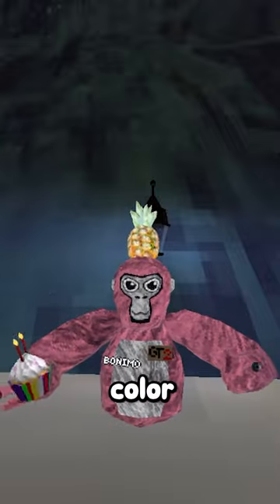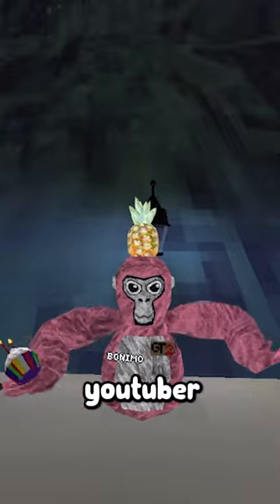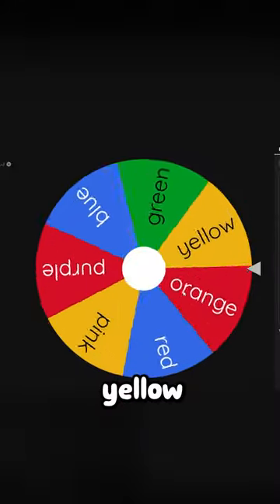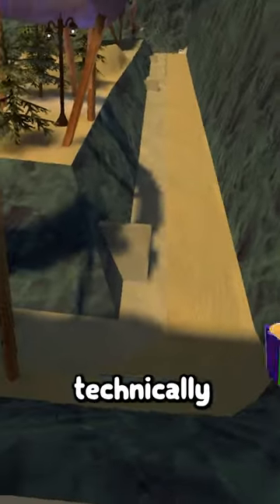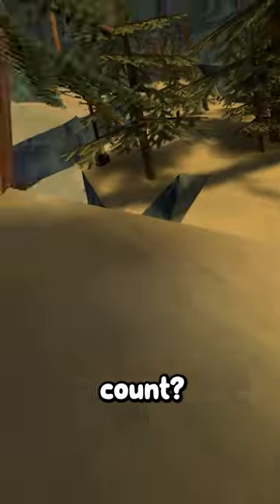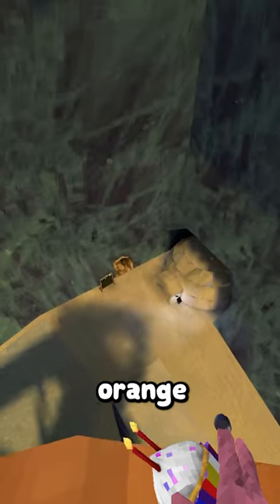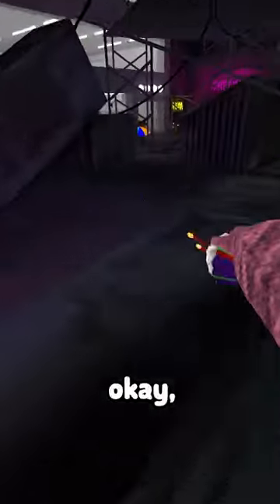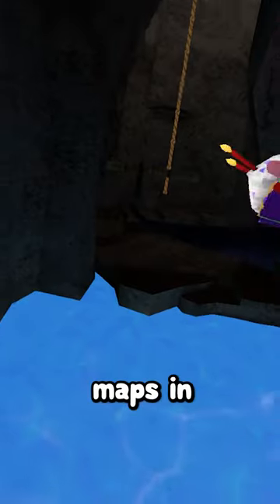Gorilla Tag, But I Can't Touch a RANDOM COLOR...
youtubechannel
gorillatag
pizza
banana
banan
youtuber
youtubers
youtubevideos
sub
youtubevideo
vlog
subscribetomychannel
gaming
music
explorepage
love
smallyoutuber
vlogger
youtubegaming
instagood
gamer
youtubecommunity
likes
explore
youtubelife
youtubecreator
ps
bhfyp
gorillatag
oculus
vr
virtualreality
oculusquest
shorts
funny
gorillatag
gorilla tag
leaks
gtag
shorts